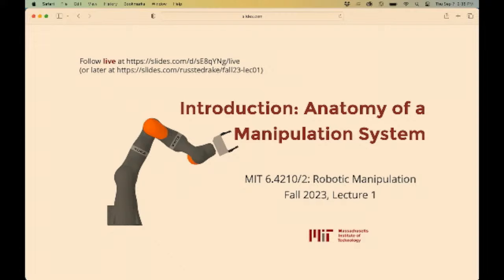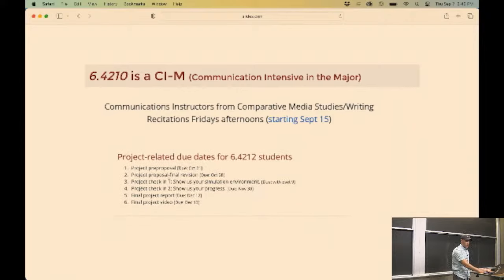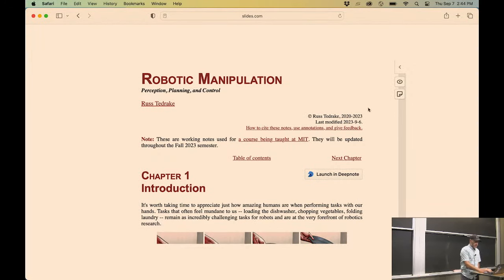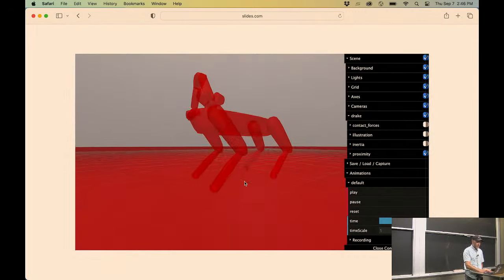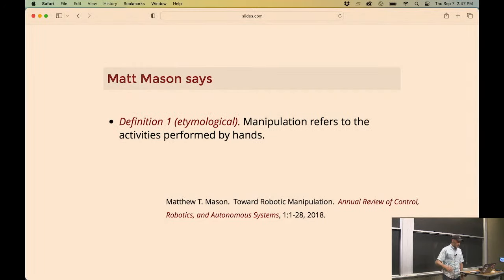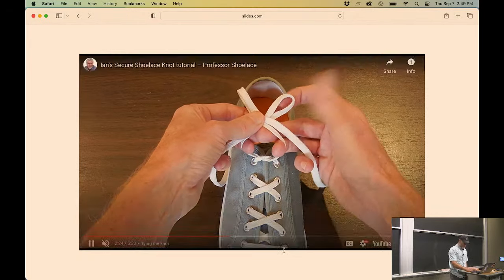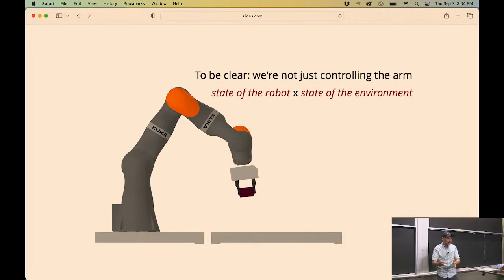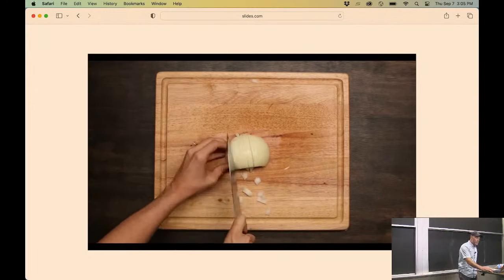FALL 2023 6.4210/2 Lecture 1